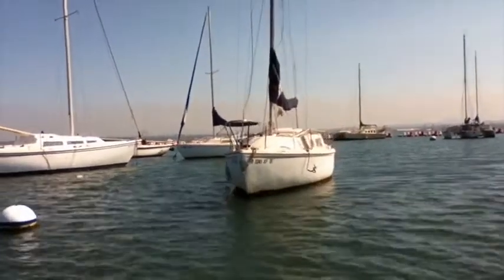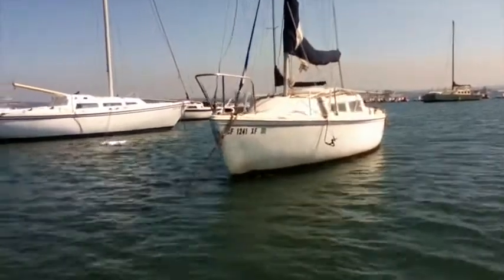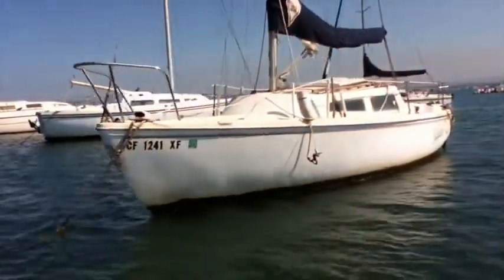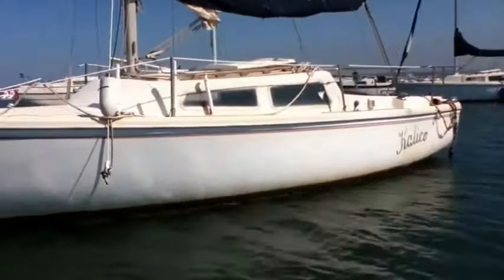1978 22 ft. Catalina C-22k Sailboat on GovLiquidation.com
- This 1978 22 ft. Catalina C-22k Sailboat has been sold.  The sailboat was located in Coronado, CA.

Hull #8237 with main sail and jib.